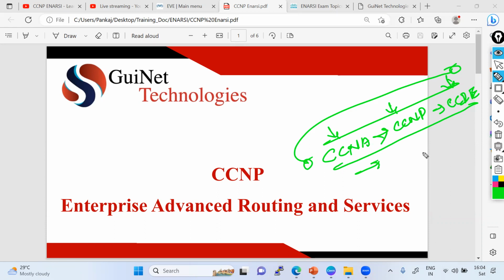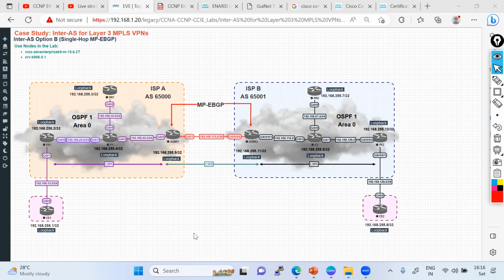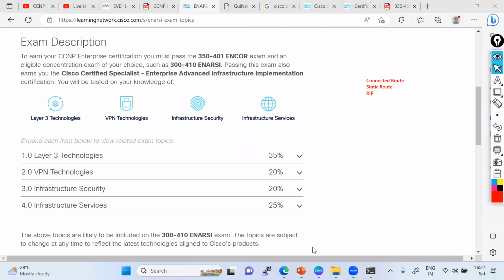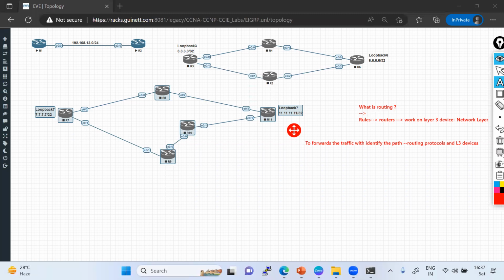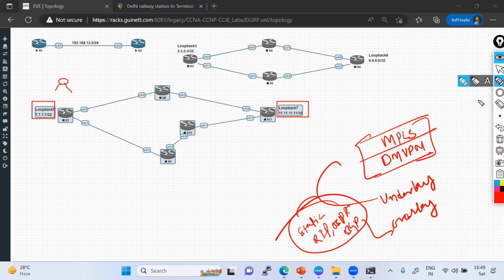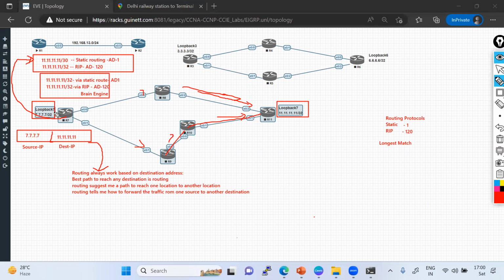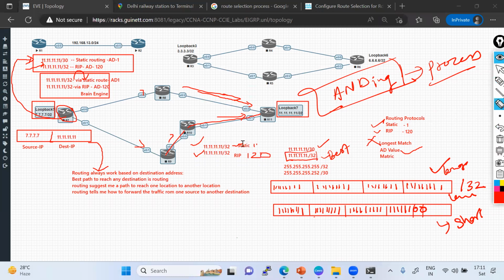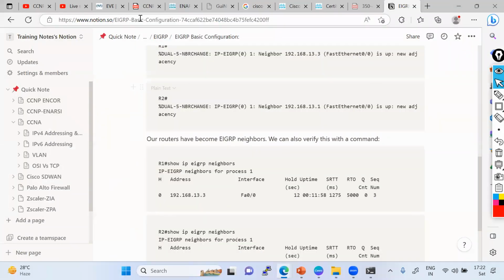CCNP ENARSI--Learn Advance Routing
Firewall Modules:
 ü Palo Alto firewall:
 ü Check Point firewall:
 ü FortiGate firewall:
 ü Cisco ASA firewall:
 ü F5 LTM Load Balancer: